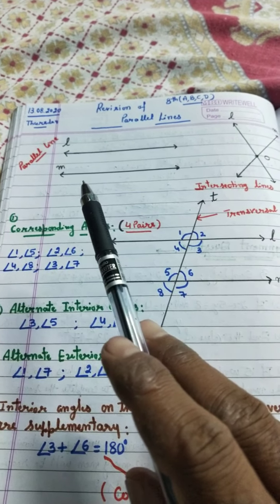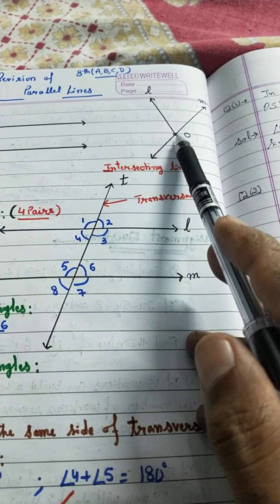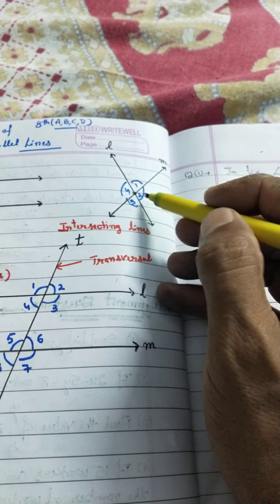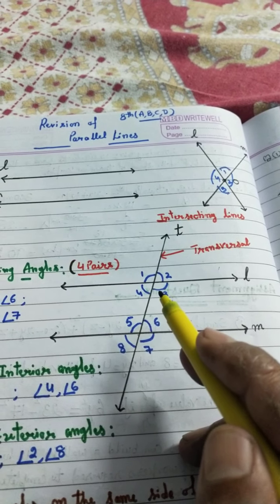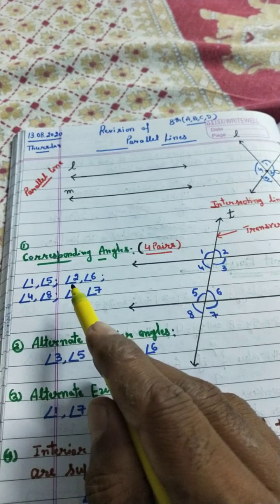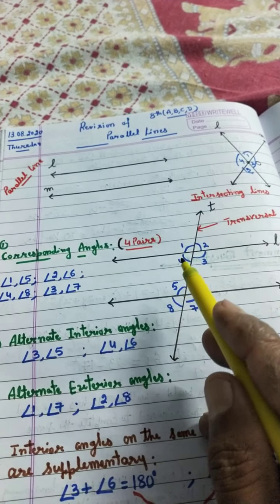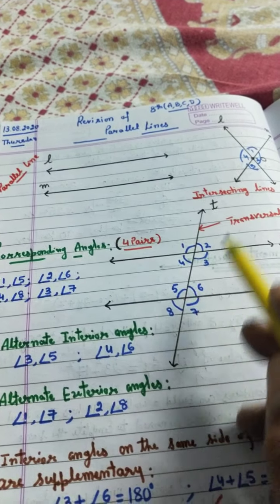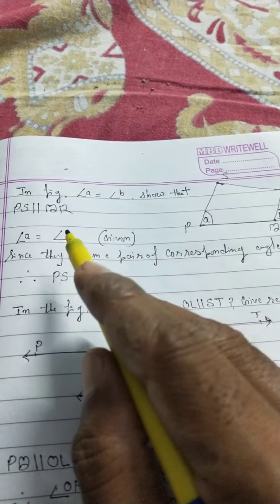Maths 8 th Revision of Parellel lines W S 1